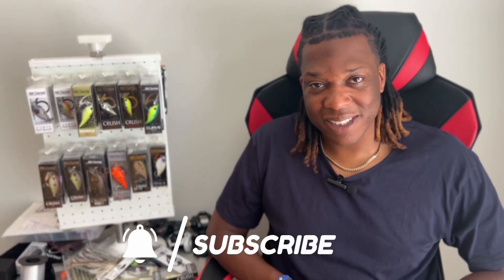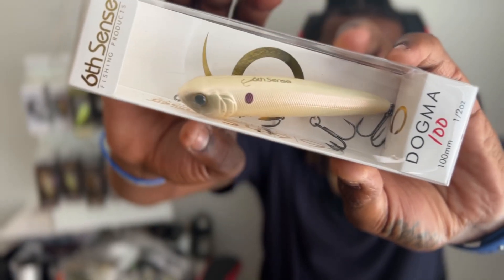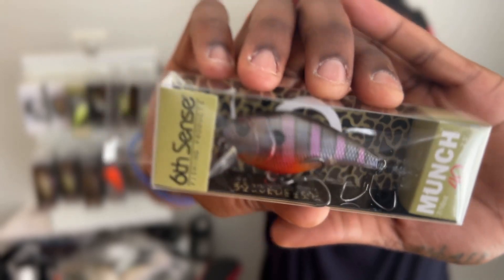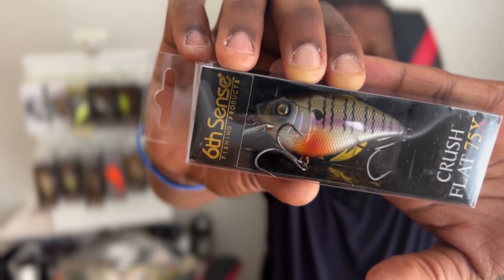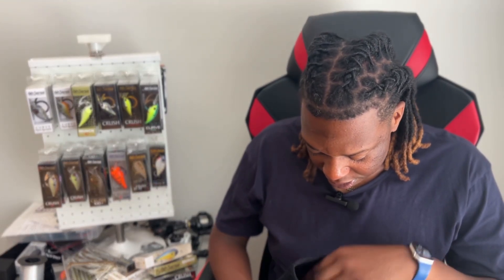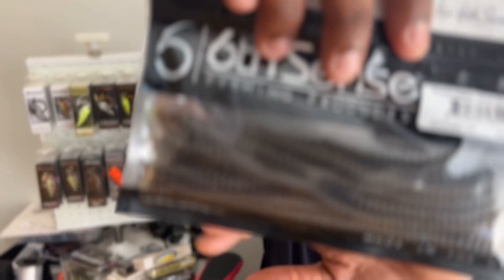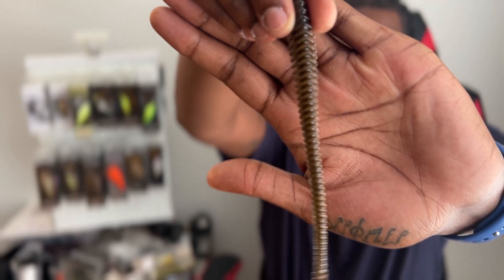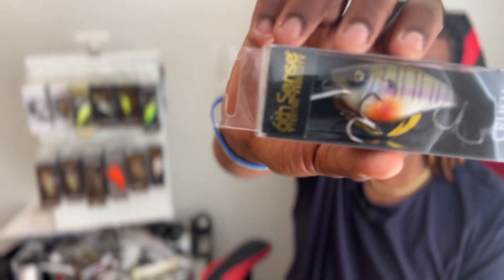6th Sense June sack! NEW LURE!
June's 6th Sense Sack. I've been very happy with these last few sacks. Lures we can use NOW! Also this sack covers the whole water column which i am a big fan of.